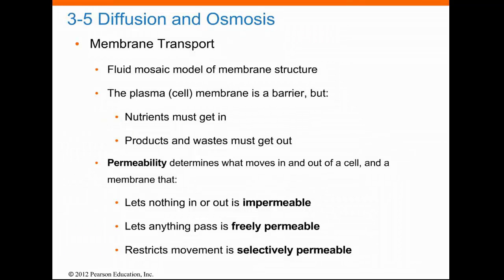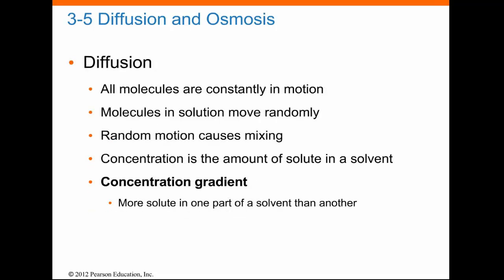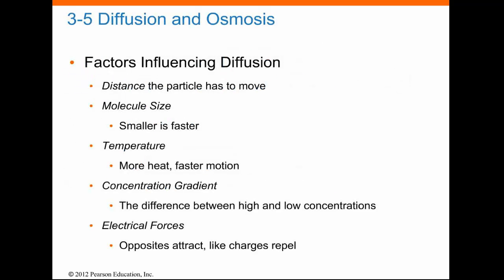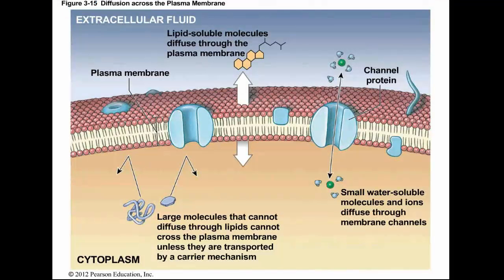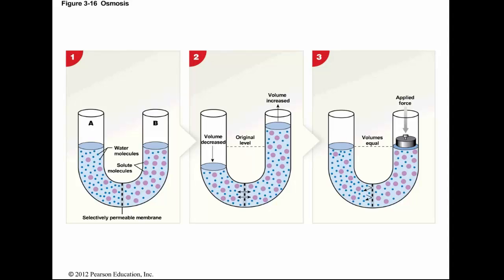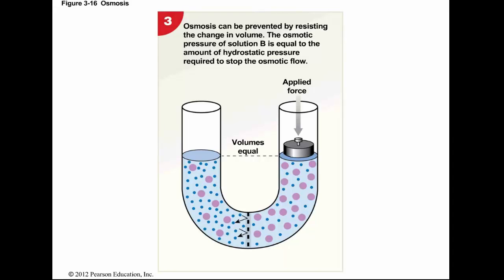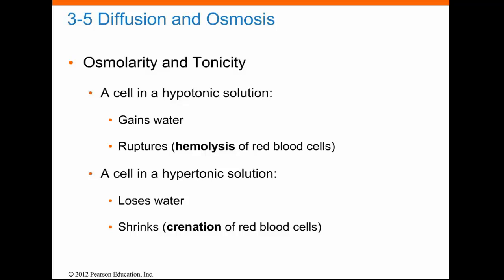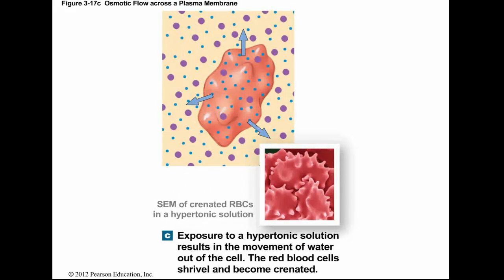Diffusion and osmosis